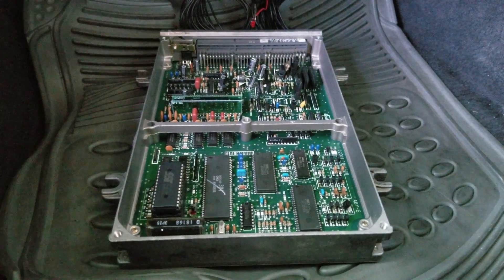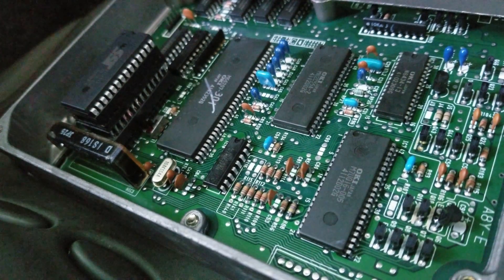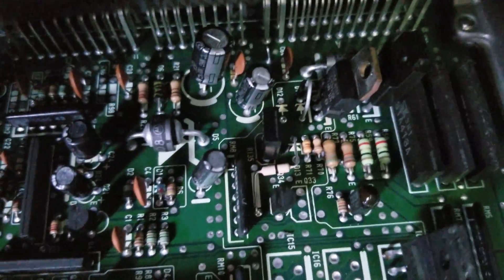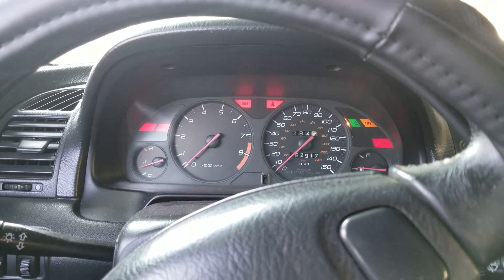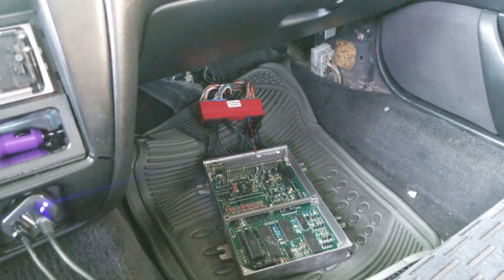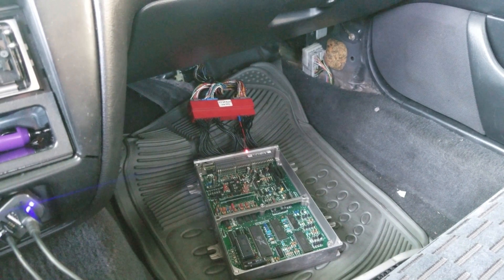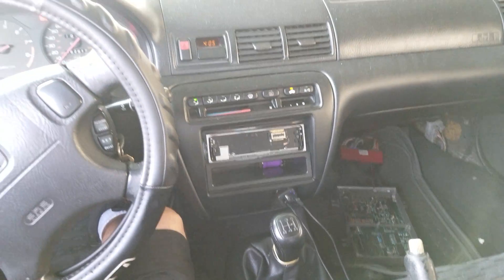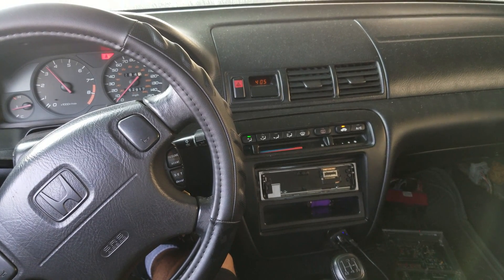IAB secondary butterfly valves obd1 kit control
ECU BOARD 11F0 AND 1720 TO HAVE CONTROL OF YOUR SECONDARY BUTTERFLY ON THE GSR, F20B AND H22 ENGINES OR FOR ANY OTHER TYPE OF USE